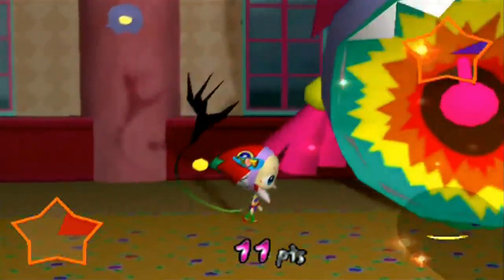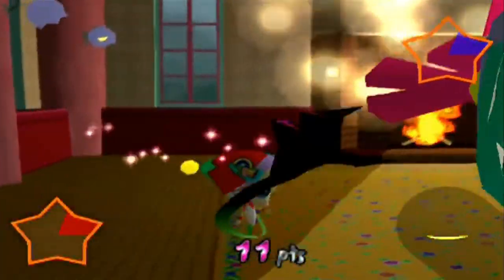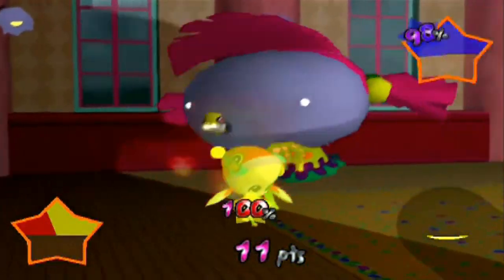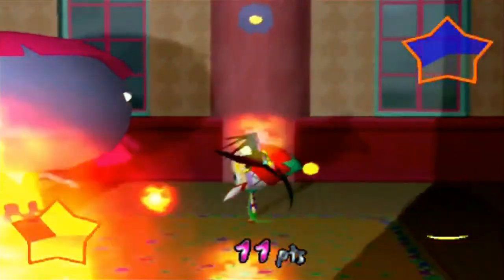Stretch Panic (PS2) - Let's Play 1001 Games - Episode 225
A little girl with a demonic scarf in this PS2 classic

Stretch Panic, known as Freak Out in Europe and Oceania and Hippa Linda (ひっぱリンダ Hippa Rinda) in Japan, is an action/platform video game designed by Treasure Co. Ltd. It was a landmark title for the developer as it was their first game to feature movement on a 3D plane; prior to Stretch Panic they had exclusively been a developer of 2D titles. The game revolves around a girl named Linda who has the power to pinch, stretch, and bend objects and enemies with a magic scarf as she battles her evil sisters. The game was released on July 27, 2001 in Europe, August 28, 2001 in North America and December 6, 2001 in Japan.

Stretch Panic sees players in the role of Linda, a girl who must use her newly possessed scarf to rescue her sisters that have been possessed by demons. Linda's scarf has the unique ability to grab onto its environment and stretch it as if it were elastic. Players can aim the scarf towards an object or enemy and, once it has grabbed something, pull it and then snap it back to damage it. Linda can also grab the ground, and then pull back and launch her across distances and heights. Linda can also grab onto an object or enemy and charge up the tension of the scarf to perform a charging head butt move. Damage is determined by three levels, weak blue attacks, medium yellow attacks and strong red attacks that are achieved by attacking an enemy's weak points. The health of Linda and the bosses are represented by a star shaped chart, which fills up as they take damage. If Linda takes too much damage and fills up her star chart, she will be returned to the main hub.

The game starts off in a main hub, where players can access the available levels, save their progress, and access a gallery where they can freely stretch the bosses they have exorcised. There are two sets of levels: EX levels, which are platforming levels, and boss fights. The EX levels are notable for having only one enemy type: women with comically enormous breasts. Points can be earned by attacking these enemies on their weak points, their heads, which are required to enter each of the boss levels. Each boss is unique, featuring its own strategies and weak points. Linda can defeat each boss by dealing enough damage to it, after which she can re-enter the stage at no extra cost. However, to truly defeat a boss and rescue the possessed sister, the player must successfully perform a Smart Bomb move, which requires five points to use, to exorcise the demon possessing the boss before defeating it. As bosses are defeated, more levels become available.